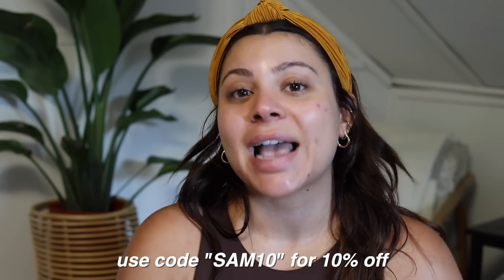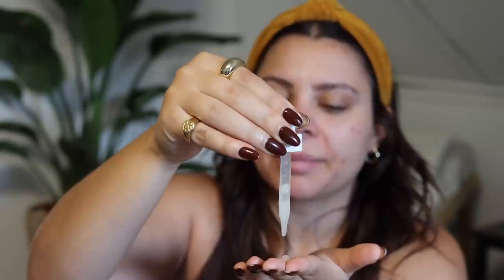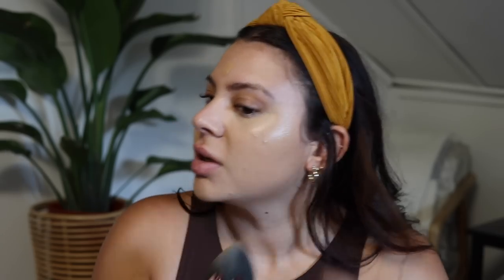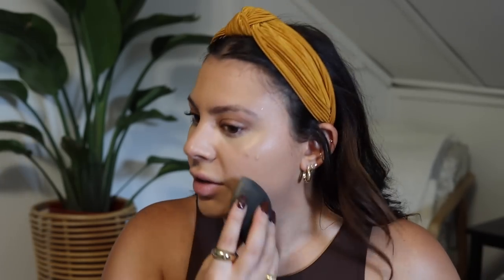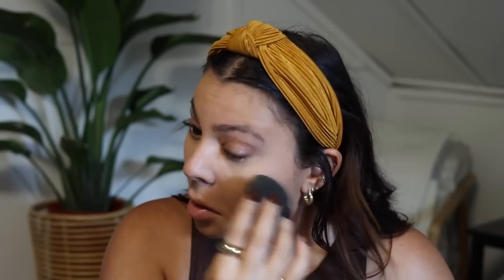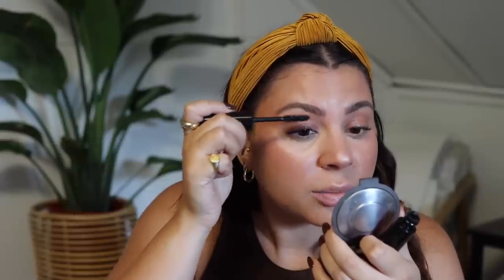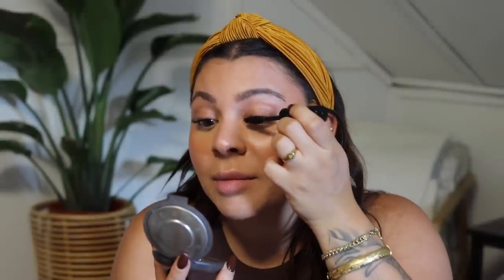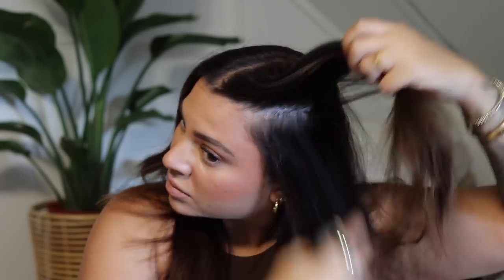GET READY WITH ME | MY SWEAT-PROOF, TRANSFER-PROOF, FULL COVERAGE MAKEUP THAT LASTS ALL DAY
e.l.f. Hydrating Camo Concealer
Essence Pretty Natural Foundation
Colourpop Loose Setting Powder
L'oreal True Match Blush (W5-6)
Morphe Continuous Setting Mist
Maybelline Brow Ultra Slim Pencil
Lancome Monsieur Big Mascara
Charlotte Tilbury Pillow Talk Liner
KKW Beauty Nude 1 Lipstick
Pixi LipLift Max Gloss
Kenra Volume Dry Shampoo
Sebastian Dark Oil Silkening Mist

EDITING SOFTWARE:
Final Cut Pro X

ABOUT ME